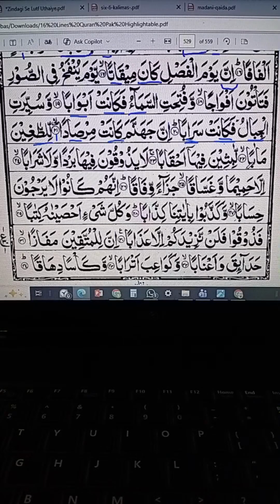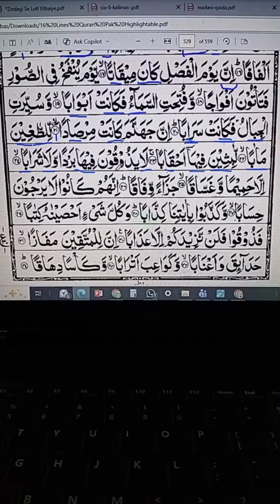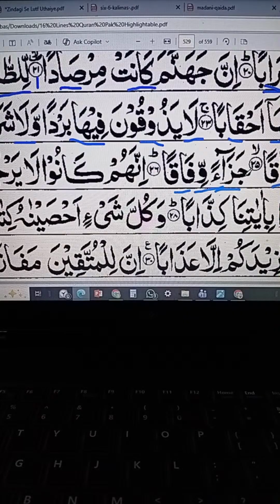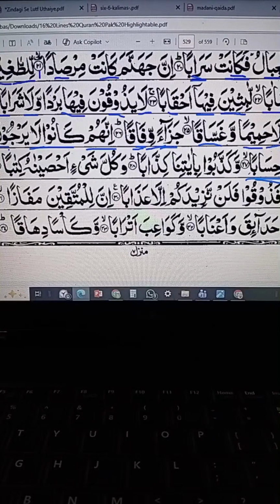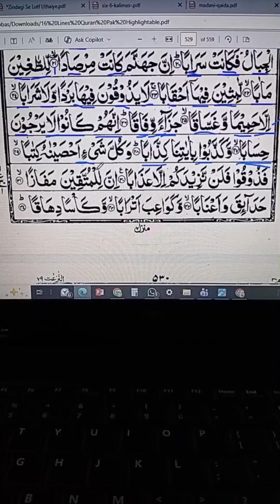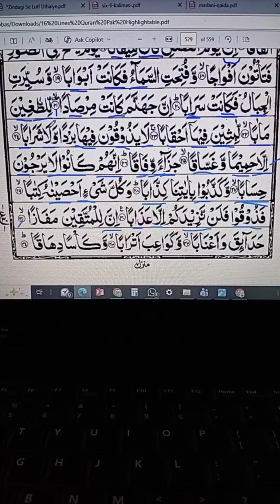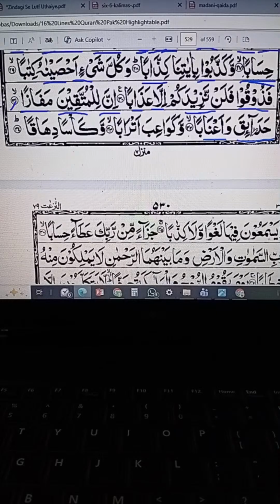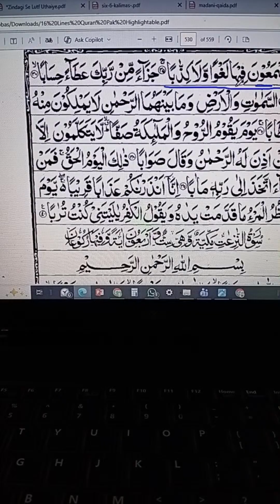Lets Read Quran E Pak | Avoid these basic mistakes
or send a WhatsApp message (only) at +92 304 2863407.

Start your journey to correct and beautiful Quran recitation today. 📖✨